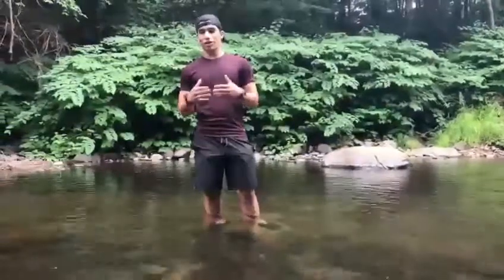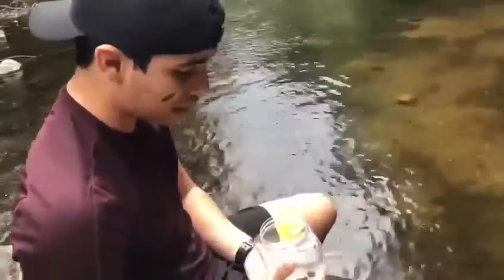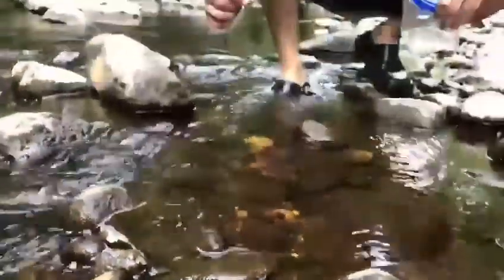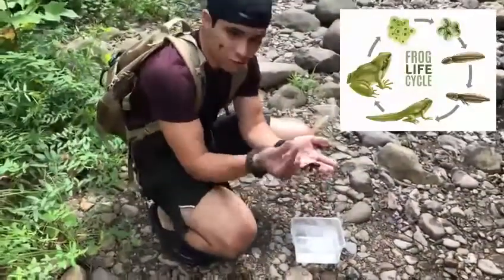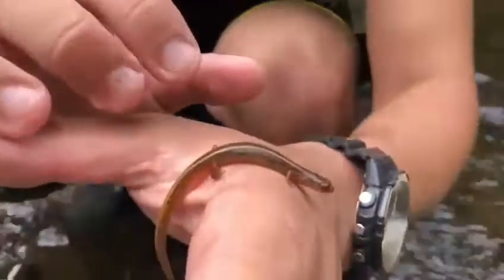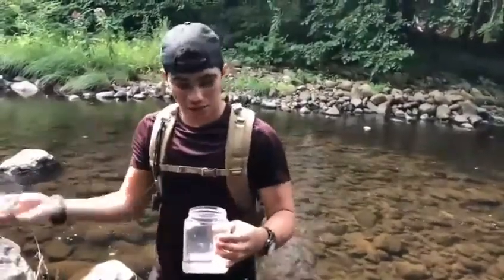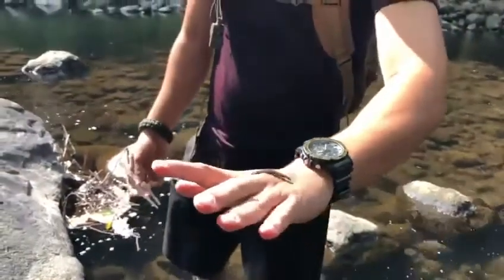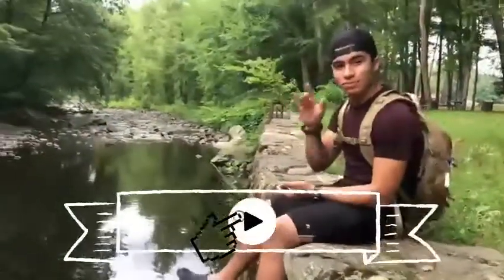WildLife Around Me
Holyoke High School Senior Jamil Navarro, created this video "Wild Life Around Me". It is about wild life that takes place at Look Park in Northampton MA, the video's purpose was to explore and admire nature. It was also a way to get rid of all the stress during the pandemic.

He searched the riverbank for creatures that call the river home.  In the video there will be crayfish🦐, frogs🐸 and much more!

Thank you to Jamil for sharing this video.